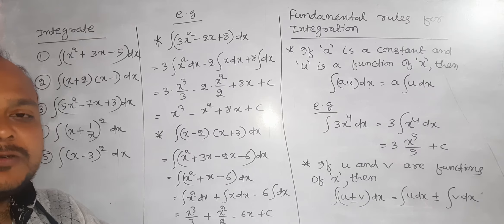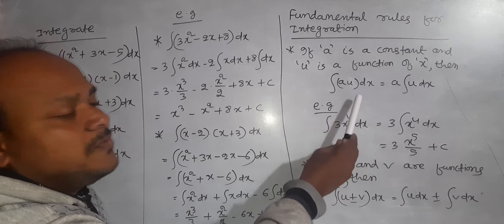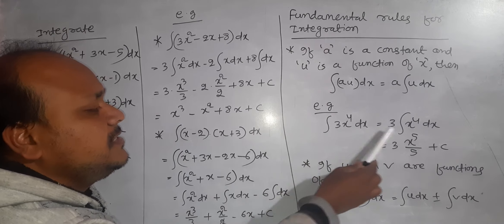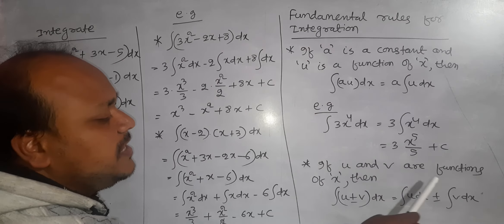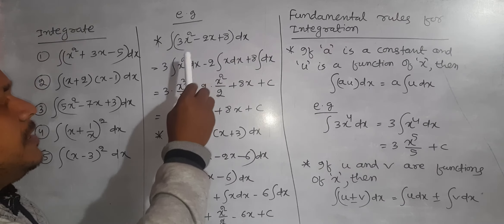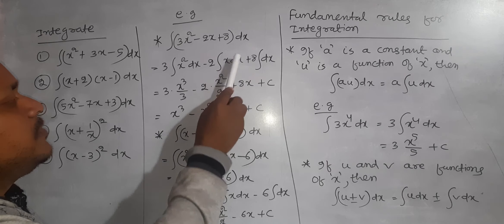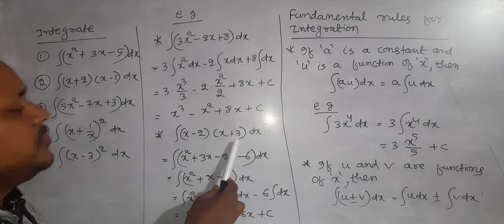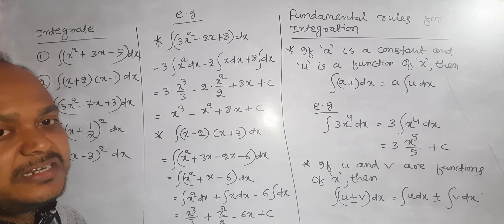MATHEMATICAL NOTES TO PHYSICS(INTEGRATION.CONT)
This video is useful all 11th class science students